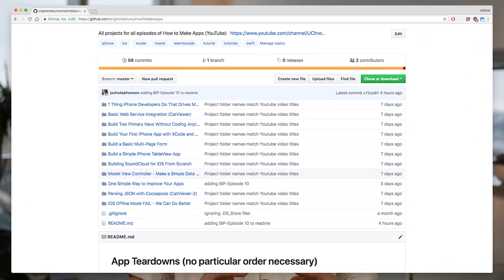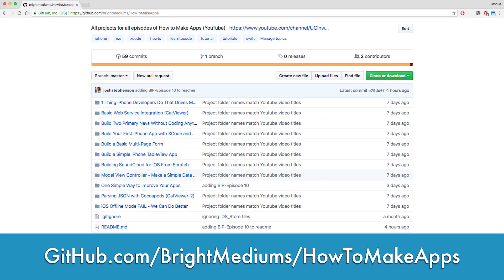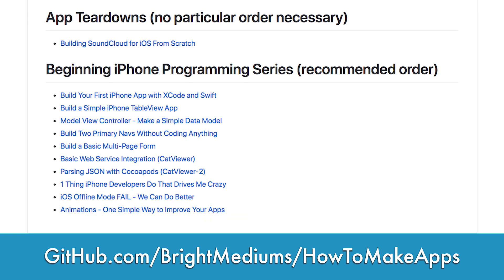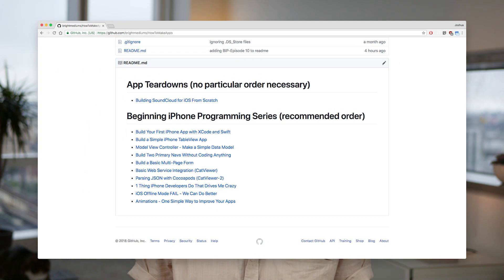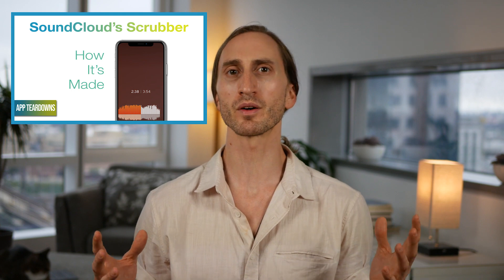Intro to How to Make Apps & Beginning iPhone Programming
Welcome to How to Make Apps.

Learn how to get the most out of this channel, while learning a bit more about our host and fearless founder, Josh Stephenson.